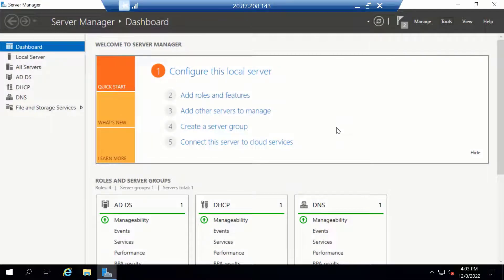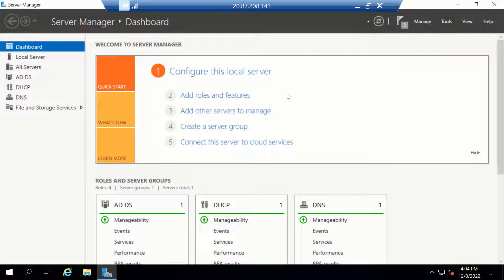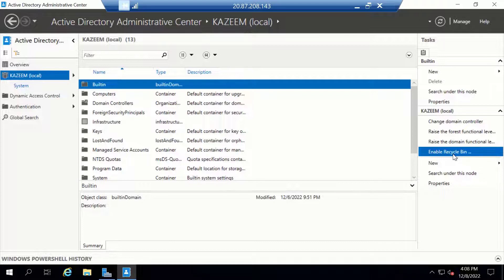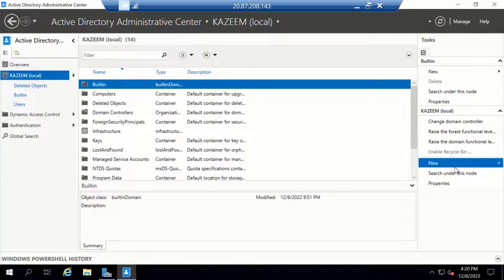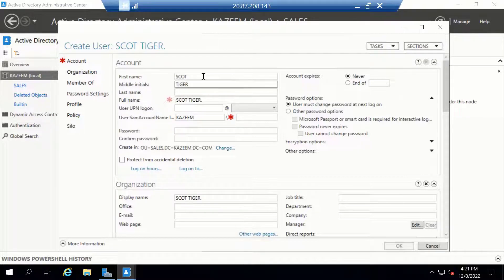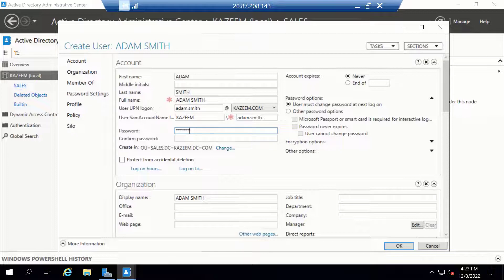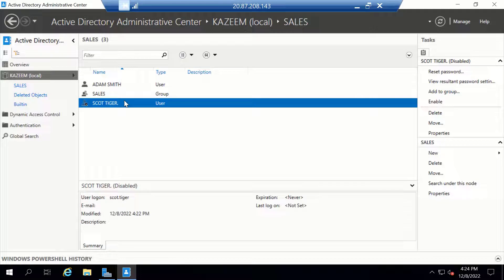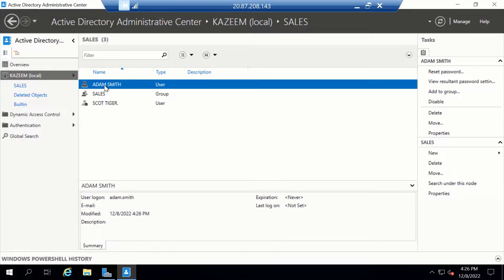Working with Active Directory Administrative Center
Active Directory Administrative Center